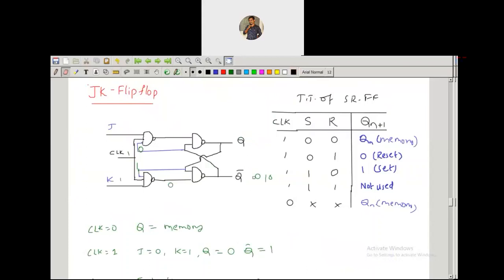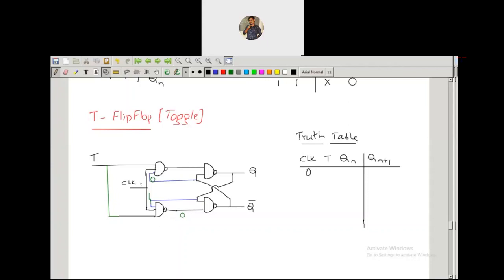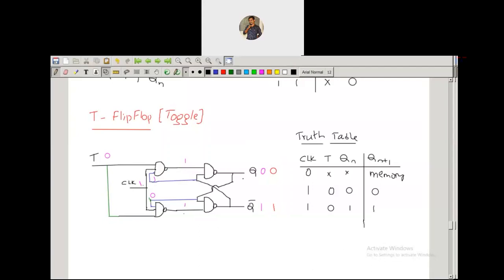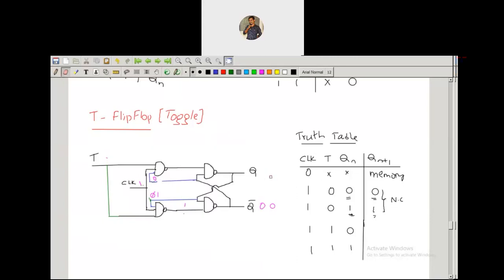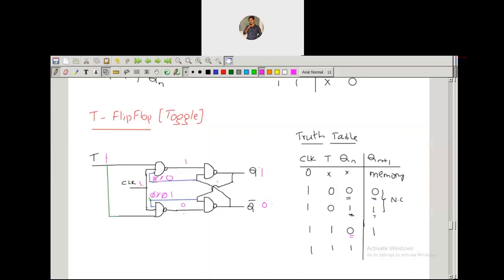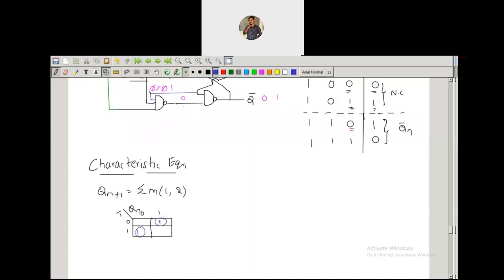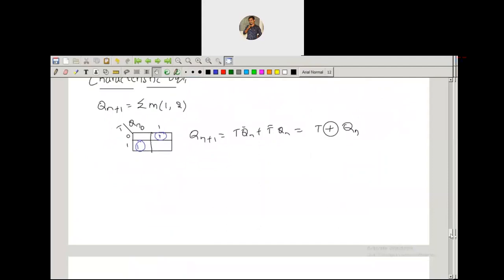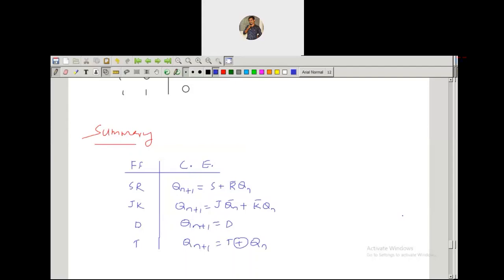T FLIP-FLOP / DIGITAL ELECTRONICS